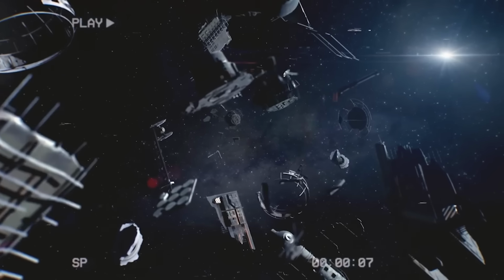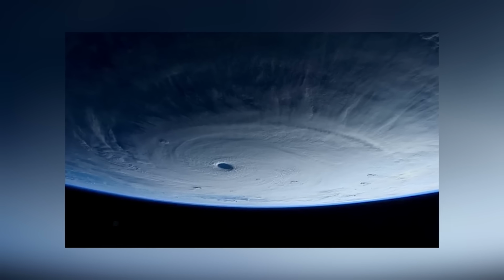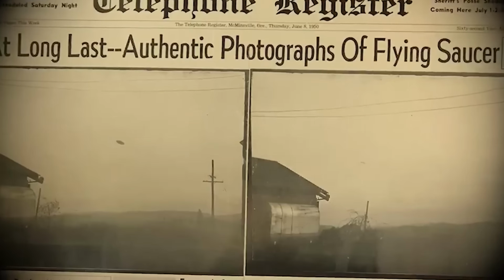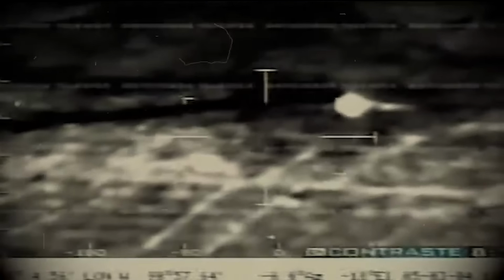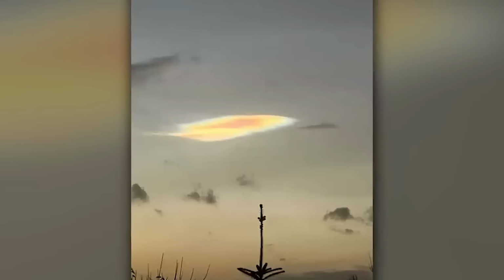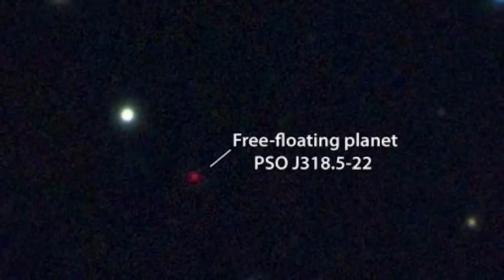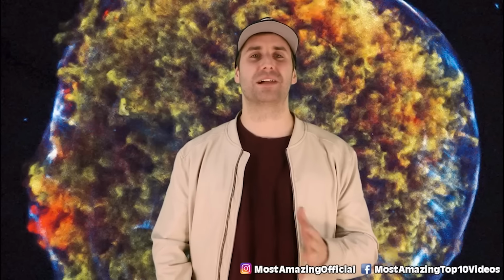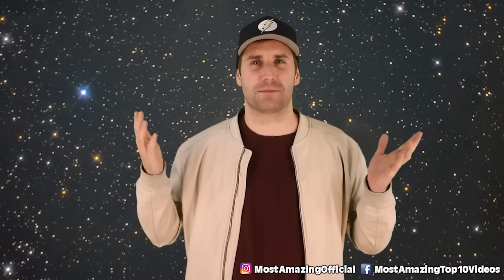Top 10 Unexplained Photos Even NASA Fears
🚀 Embark on a mind-bending journey through space and time with our latest video Top 10 Unexplained Photos Even NASA Fears! 👽 Prepare to be captivated as we delve into the mysteries of the cosmos and uncover jaw-dropping images that even the experts can't fully explain. From eerie anomalies on Mars to inexplicable phenomena in deep space, this countdown will leave you questioning everything you thought you knew about the universe. Strap in as we navigate through the uncharted territories of the unknown, where each snapshot sparks curiosity and ignites the imagination. Don't miss out on this thrilling adventure that's sure to leave you on the edge of your seat! 🌌✨

Edited By:
Dalia Y.

Set Manager:
Chris Stiuso